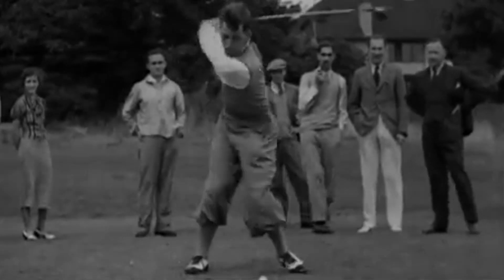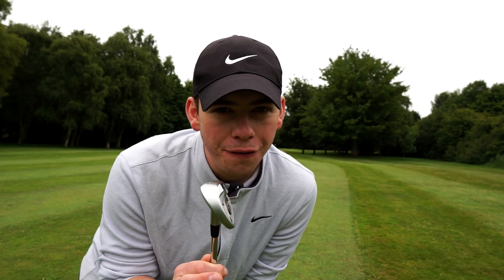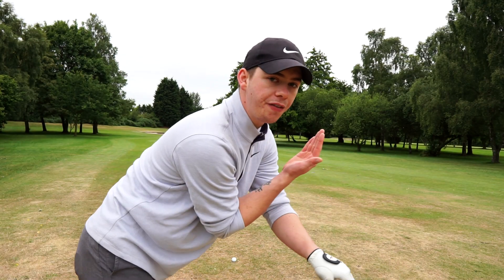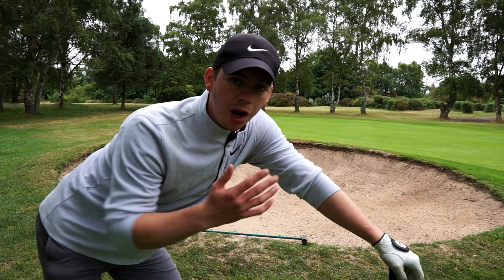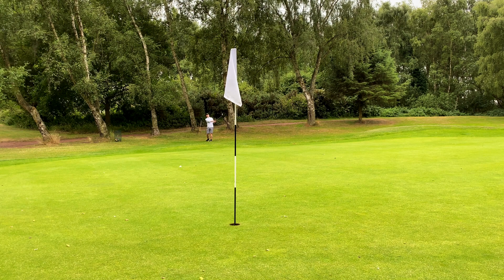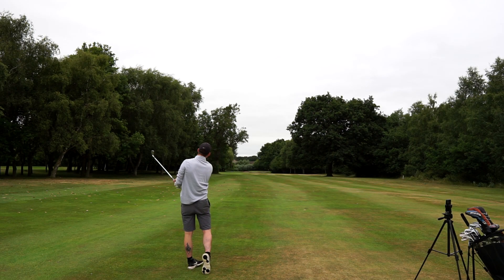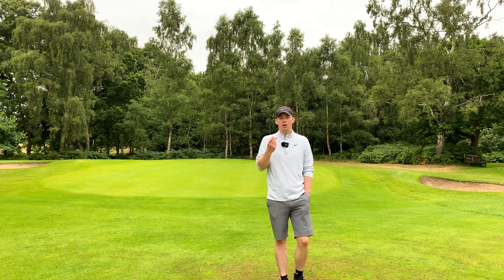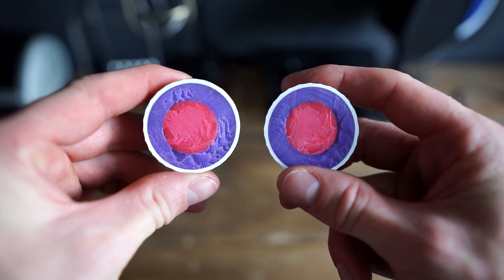I Bought The CHEAPEST GOLF BALL From AMAZON | any good?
Golf equipment has tripled in price over the last 10 years, but do we really need to pay top dollar for golf balls, i bought amazons cheapest golf and put it to the test

Golf Ball used
Balls I Use
Range finder I use